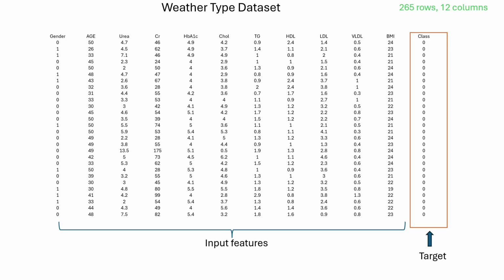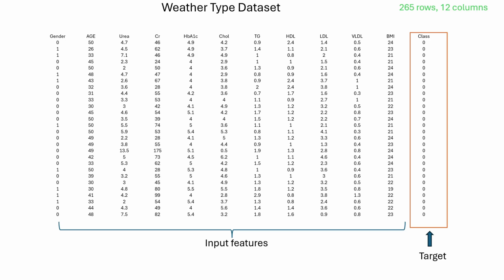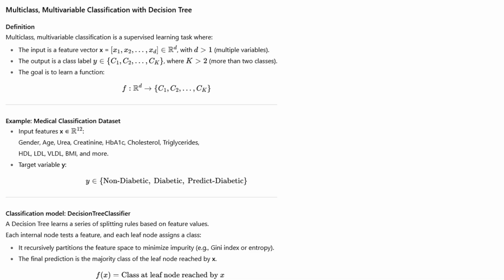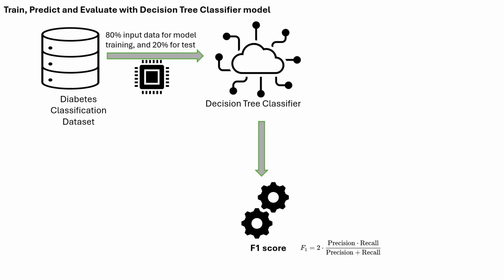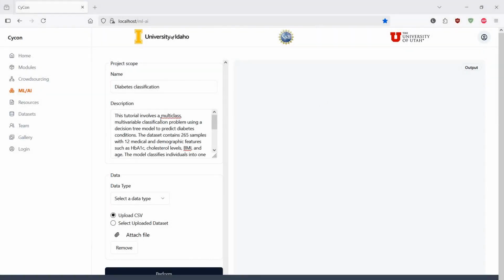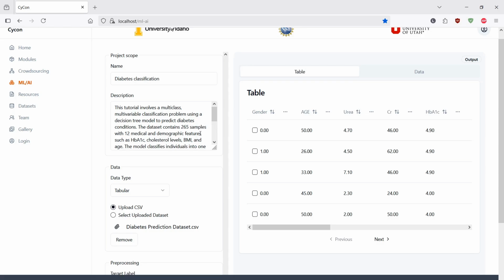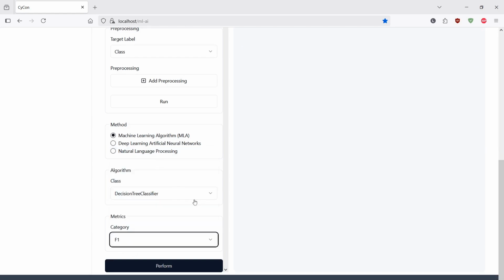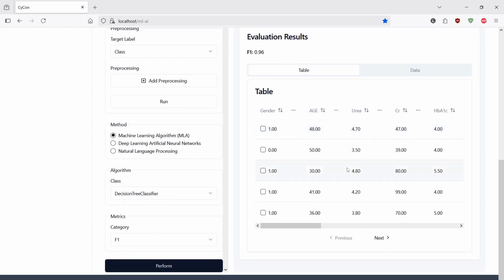Decision Tree Classifier